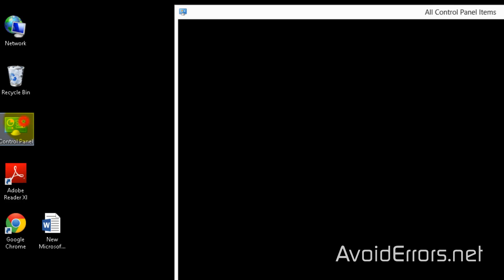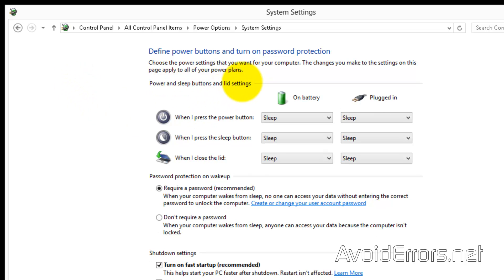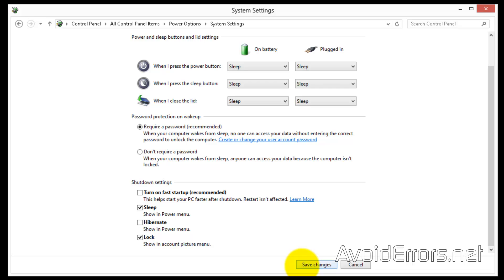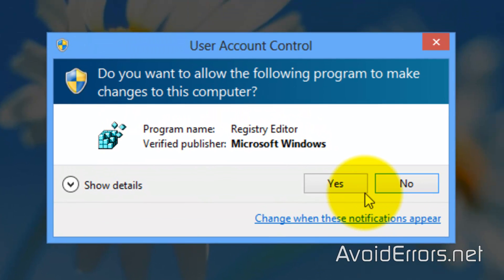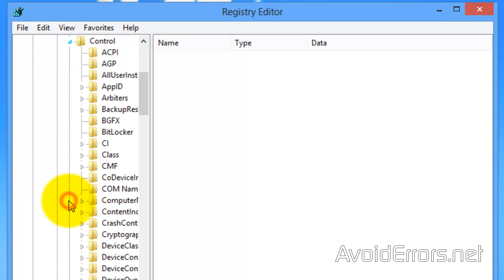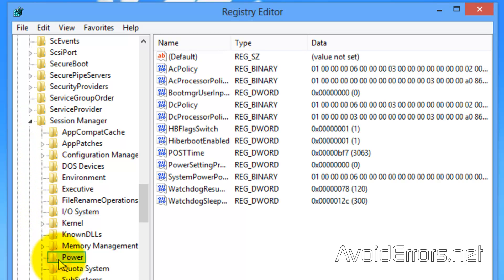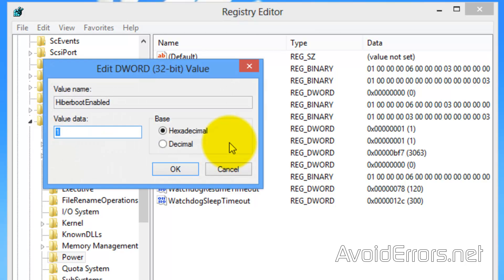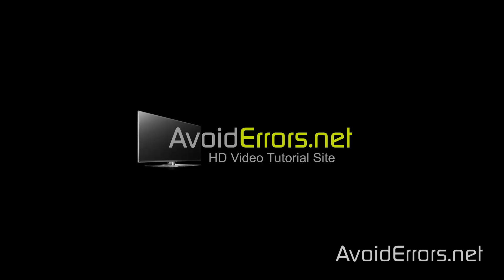How to Turn Fast Startup Off for a Hybrid or Dual Boot in Windows 8 and 8.1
Cant see the grub menu while dual booting windows 8. Windows 8.x has a new feature called Fast Startup (hybrid boot or hybrid Shutdown) to help your PC Boot faster